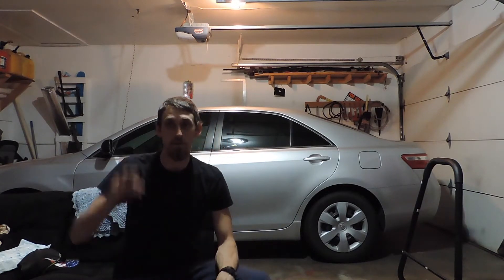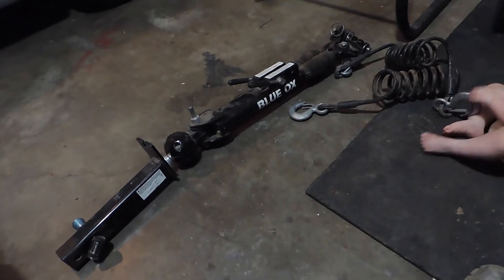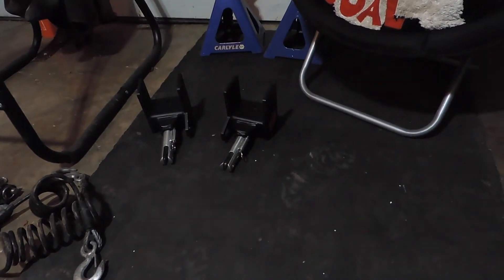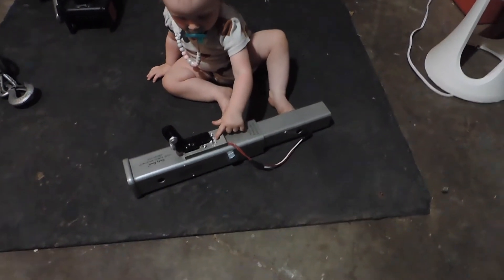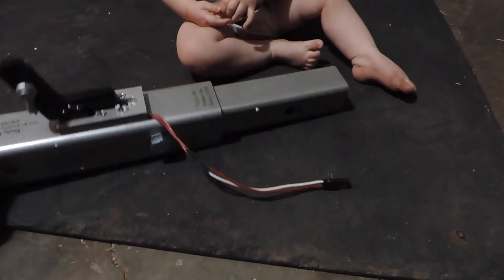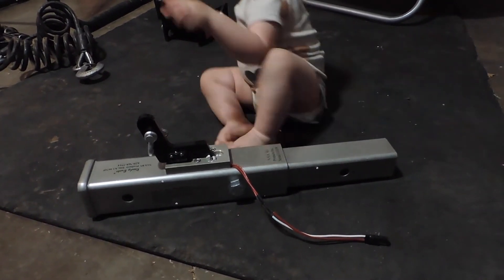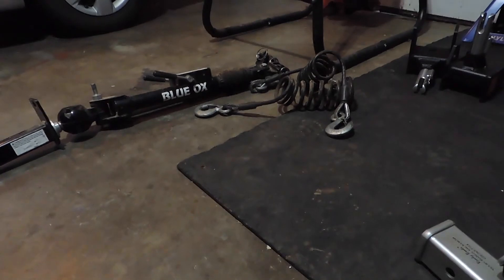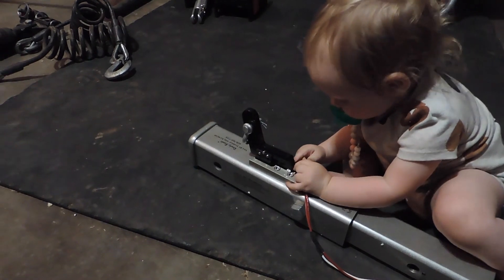Flat Tow Setup Part 1: What I Chose And Why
Here is the first part in my flat tow video series. Before I begin installation, I would like to share with you what I chose as my setup and why I chose it.